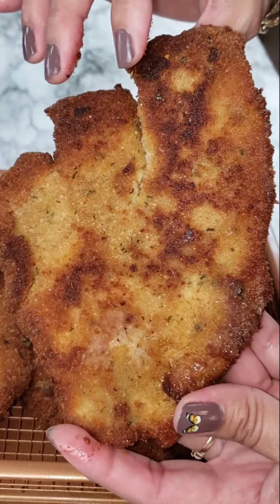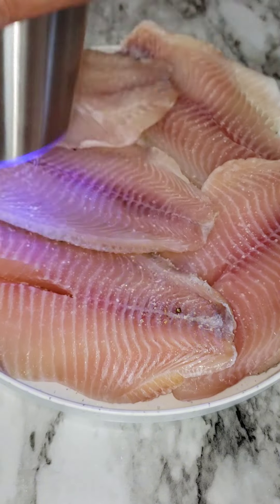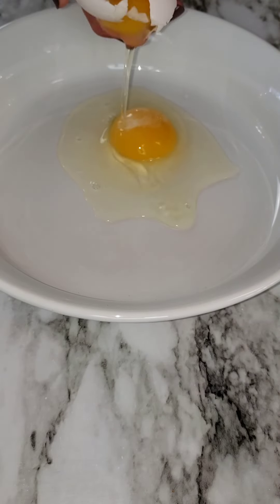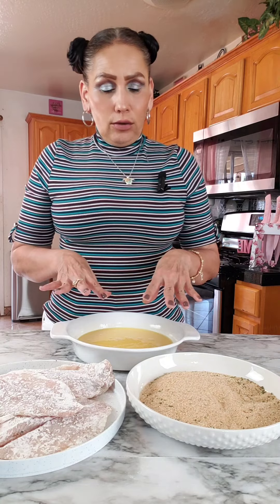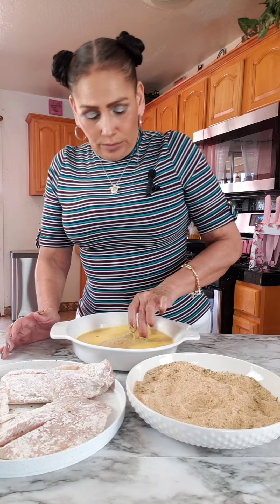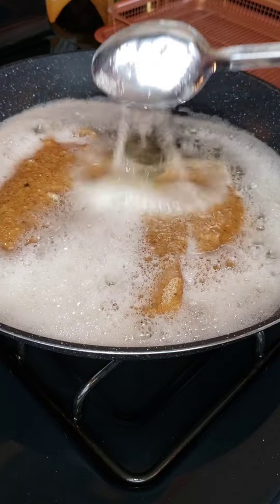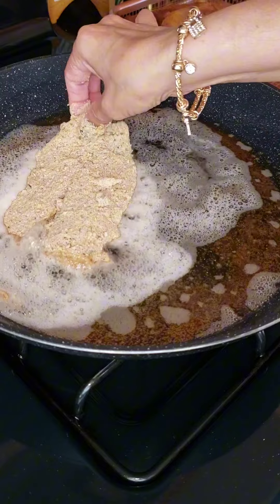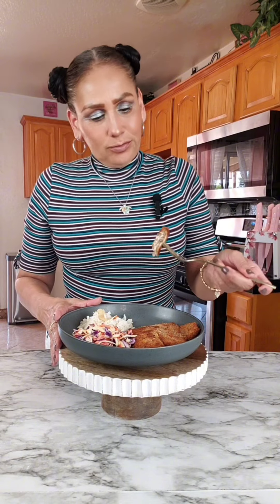Tilapia Empanizado(Breaded fish fillet)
Don't let the simplicity of this tasty fried fish recipe fool you: The fillets fry-up perfectly cooked inside, with a beautiful golden crust. Tilapia is an excellent choice for this fried fish recipe, but any fish will do. This is a perfect choice for a busy weeknight dinner or to serve as a weekend lunch
The trick to perfect fried fish lies in the oil and temperature used for cooking it and in the coating used on the fish. Use an oil with a high smoking point, such as canola, corn, safflower, peanut, avocado, or grapeseed oil. Avoid olive oil and butter since they'll burn at the high temperatures required for frying. Don't skip the flour coating since it provides a delicious crispy texture, protects the fish from soaking up too much oil, and also keeps the fillet in one piece. For best results, use a heavy-bottomed pan, as it distributes the heat evenly

Ingredients:
Tailapia or fish of choice
Salt/Pepper or seasoning of choice
Flour
Bread crumbs
5 lg eggs
1 tbs mustard
1/3 cup whole milk
Oil
Sides of choice

✅Use any fish you like

✅Cook fish 3-4 minutes per side

✅Use seasonings of choice

✅Italian bread crumbs are best but you can use plain

🚫Do not skip dusting in flour

I would like to thank you all who follow me for the support & hope to share many more recipes for years to come